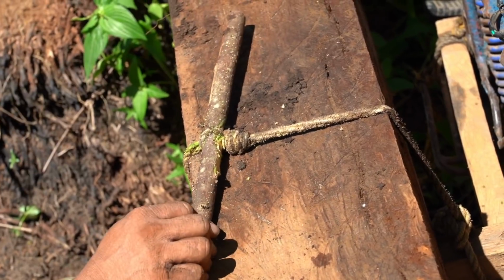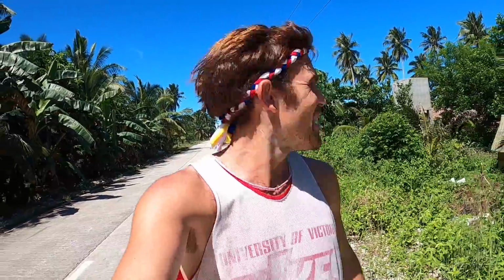I NEED SURGERY - Bad Accident In The Philippines (Ambulance to Hospital)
I had a bad accident and needed an ambulance to hospital.

What started as another regular day along the coast of Davao Oriental turned into an emergency ride to hospital in Tagum City.  I fell off the back of a truck and now my shoulder is fractured and dislocated.  I will be needing surgery here.

Power on.